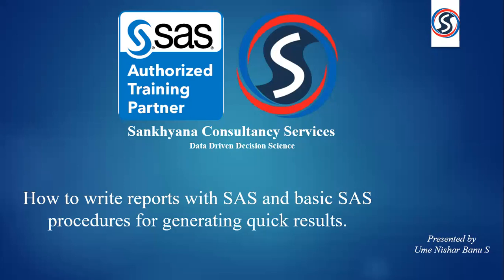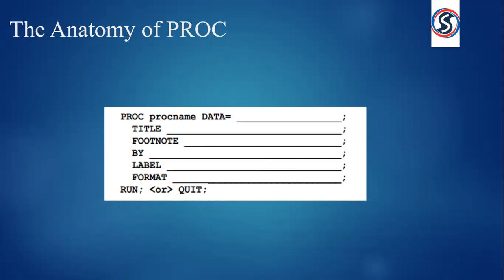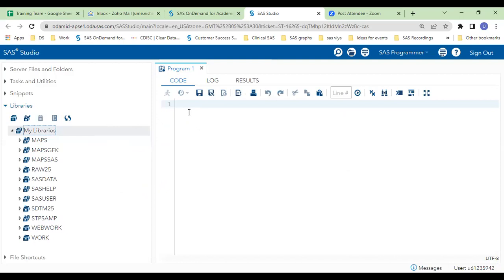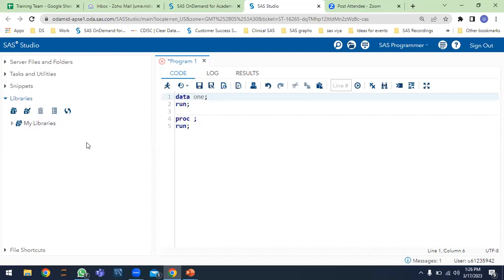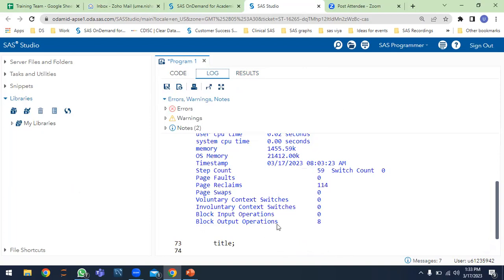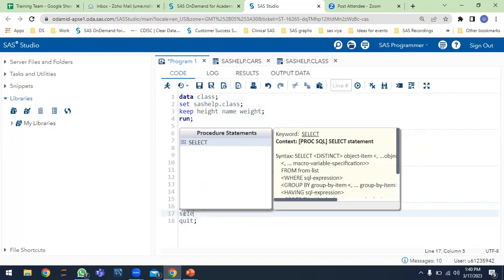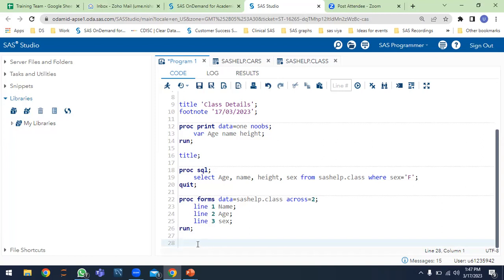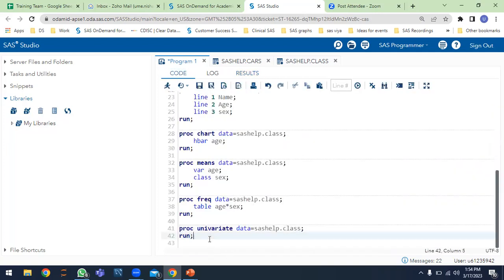Day-2 How to write reports with SAS and basic SAS procedures for generating quick results.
Presenting information in a way that’s understood by the audience is fundamentally important to
anyone’s job. Once you collect your data and understand its structure, you need to be able to
report and summarize your findings effectively and efficiently
Once data has been collected and stored in a SAS data set, results can be produced quickly using
one or more procedures. The SAS System provides numerous ready-to-use procedures designed
for data analysis and presentation. Procedures are designed to be simple to use, and are what
differentiate SAS from other software products. SAS’ built-in procedures offer users with a
unique ability to generate quick results – requiring little, if any, programming skills. Using a
procedure, or PROC, is similar to filling out a simple request form. By specifying the name of
procedure and one or more options, you can produce results quickly and easily.